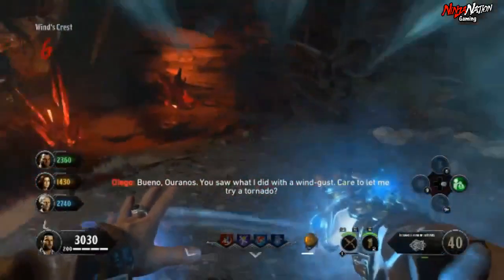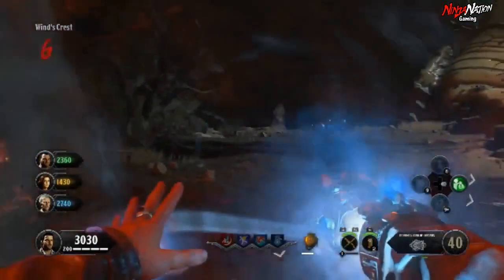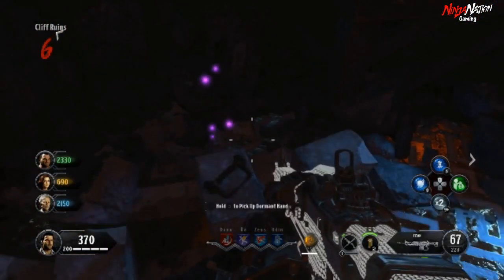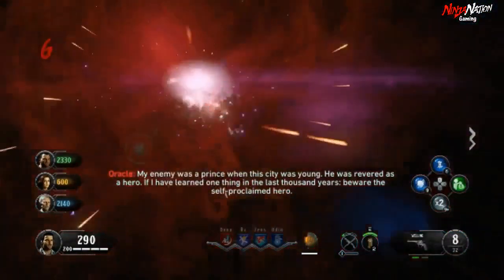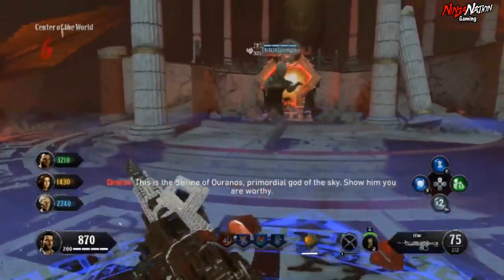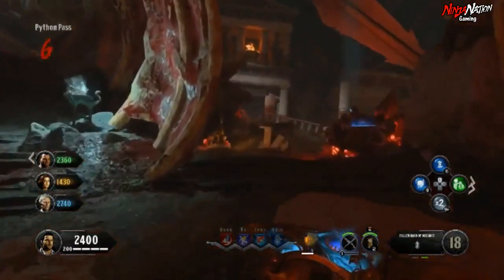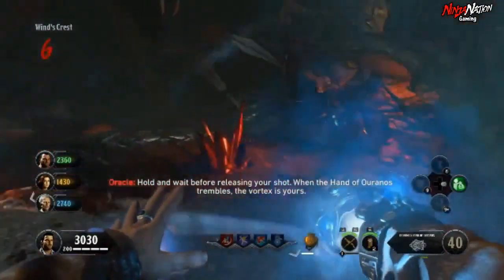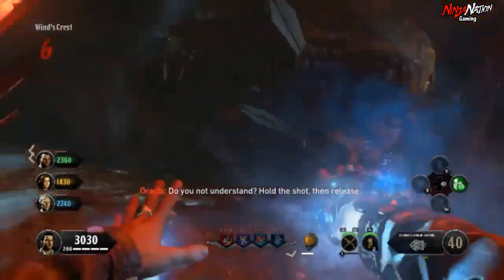ANCIENT EVIL EASY GOD HAND UPGRADE GUIDE! REDEEMED HAND OF OURANOS | BO4 ZOMBIES DLC 2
Here is a Quick & easy guide on how to upgrade the Wonder Weapon Gauntlet into the Redeemed Hand of Ouranos on the new Call of duty Zombies DLC 2 Ancient Evil . Check below for More Easy Guides to the other Gauntlet Upgrades . Enjoy =)

          Play games with CETS & the Ninjas, talk in live Discord voice / text chat, use custom emojis, access to private chats, streams & much more!

☯️⛩️🎮 Founder of NinjaNation Gaming  ☯️⛩️🎮
The 1st Zombies Community Esports Organization ! Est. 2018

JOIN US ON THIS JOURNEY TOGETHER !

HUGE THANK YOU & SHOUT OUT TO ALL THE PEOPLE WHO SUPPORT OUR COMMUNITY!
YOUR ALL AMAZING!